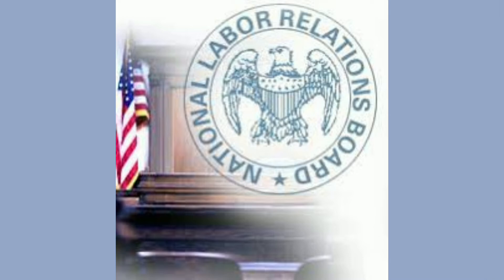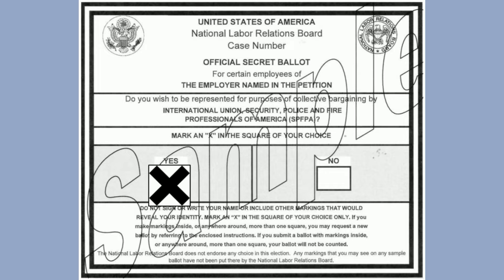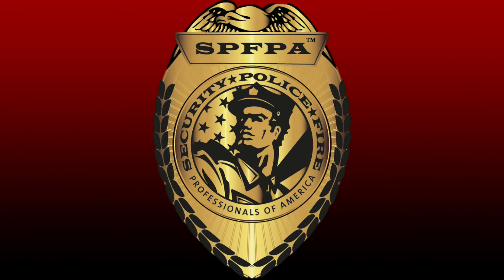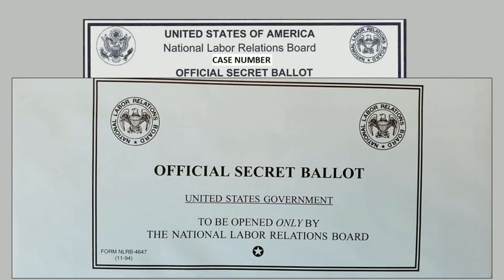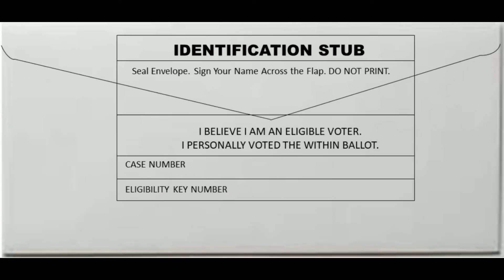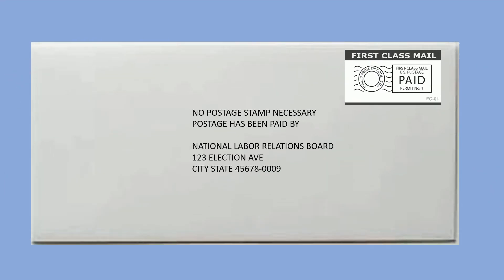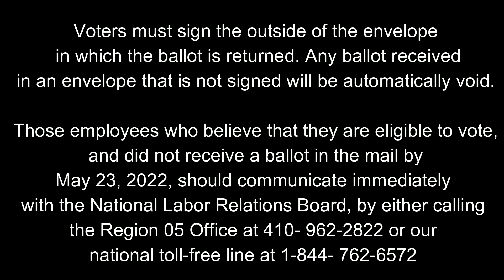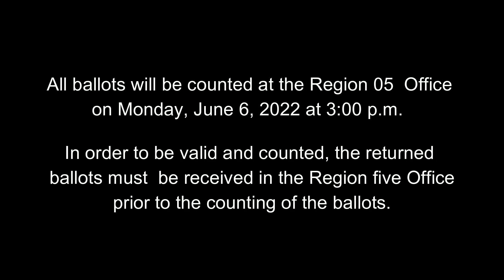SPFPA & Georgetown University Police UNITY STRONG!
It's time to regain the strength of REAL UNITY! Let's Move Forward Together... VOTE FOR SPFPA! Questions? Check out your Georgetown University Police THANK YOU!